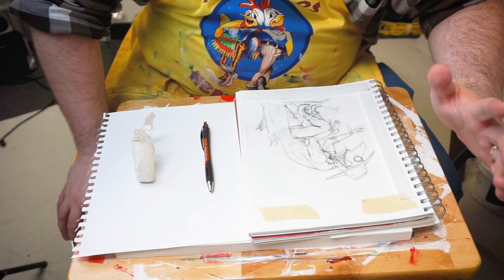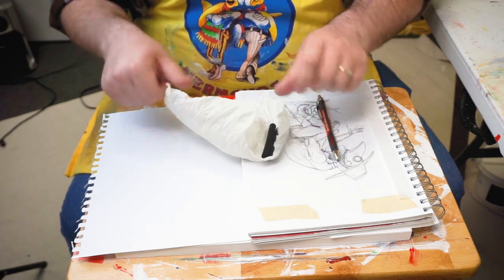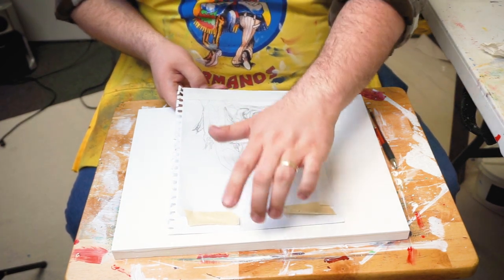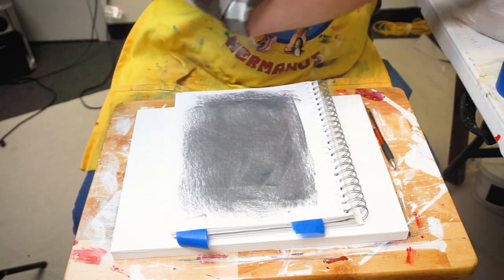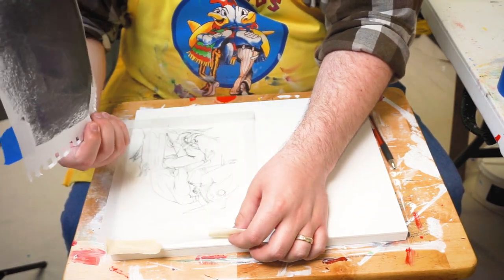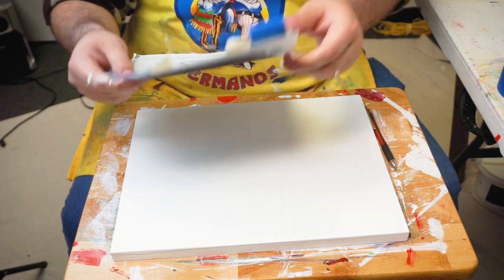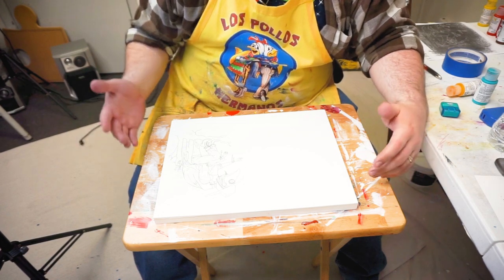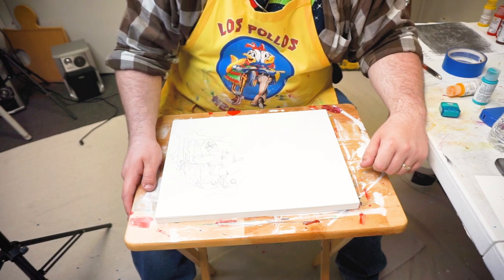How to Transfer an Image Without Carbon Paper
Short Tutorial on how to transfer an image with everyday supplies. When you don't have transfer paper or carbon paper around, this is a way to transfer an image onto another surface.